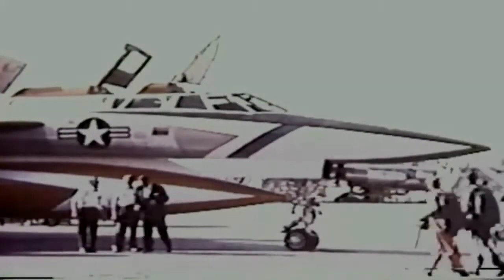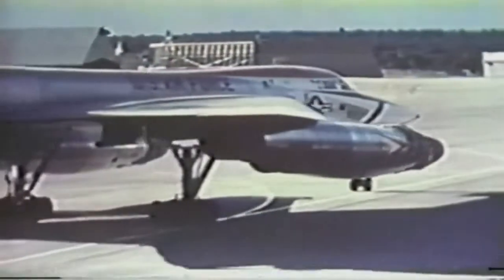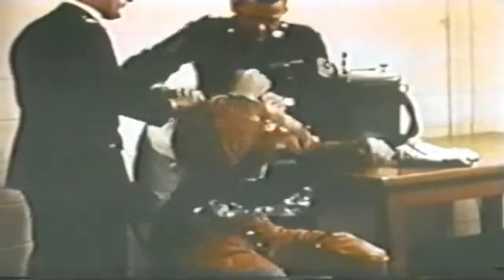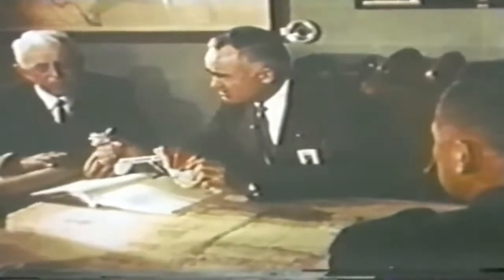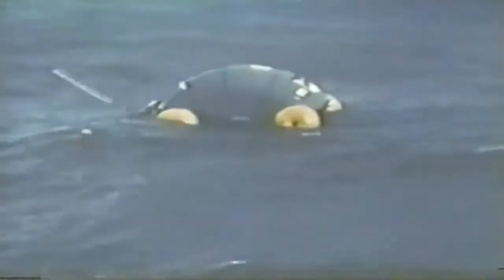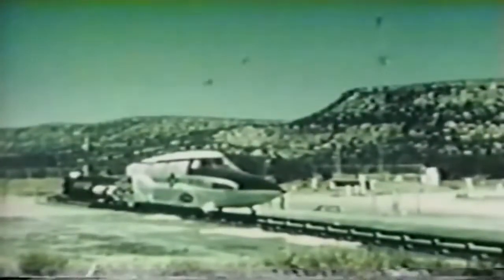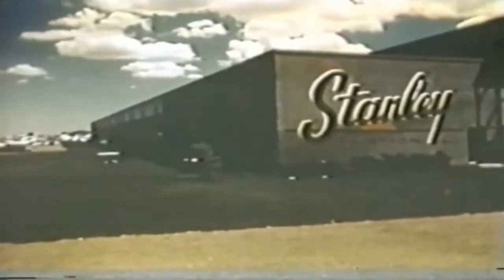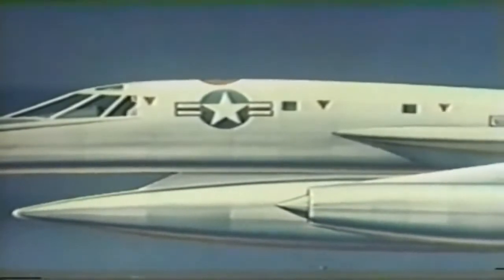The B 58 - part 2